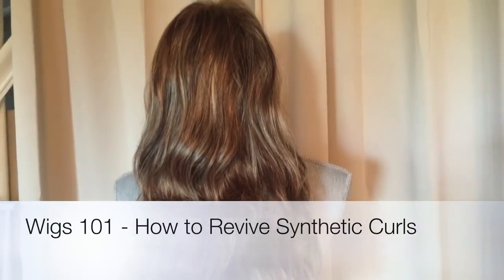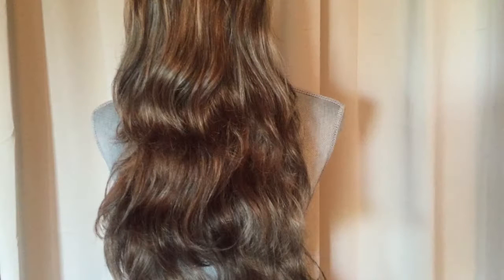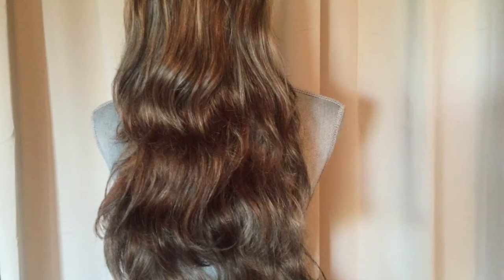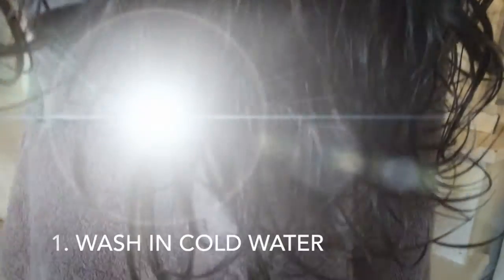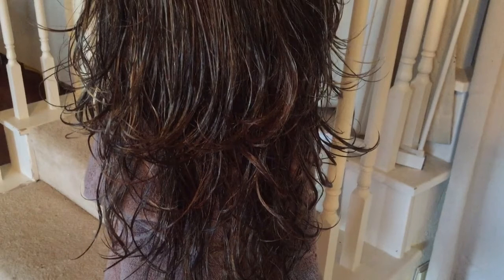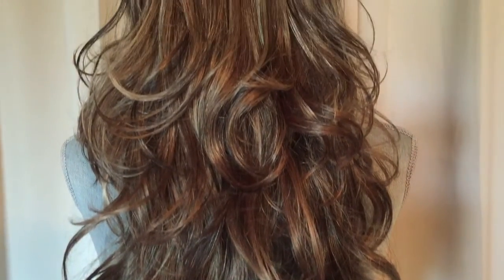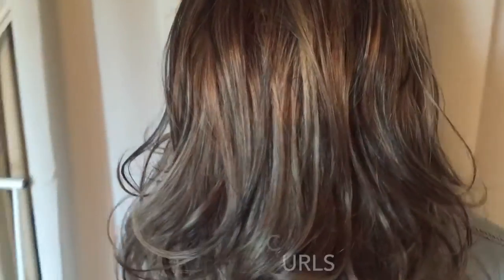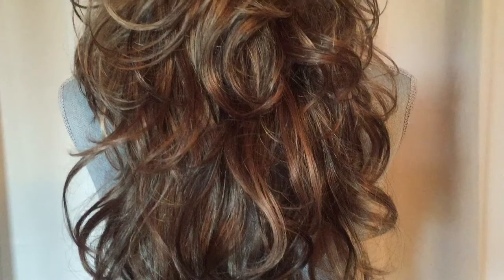How to Restore Curls in Synthetic Wigs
Wigs 101 - How to Restore Curls in Synthetic Wigs

This is a no heat method and very very easy. This is my Gayle wig, see review below.

1. Wash wig in cold water
2. Use mild shampoo and lots of conditioner
3. DON'T comb when wet. Shake out the excess water which will naturally separate out the curls.
4. Drip dry
5. If desired comb out with finger or wide tooth comb very gently.
6. At this point you can add sheen spray or hair spray.

This one almost seemed too easy to make a video. I really only put it up because people asks me and are often surprised at the really basic answer of just wash your wig! ;) Some people are afraid of washing wigs thinking it will make them worse. Total opposite is true. About every 2 weeks give your wigs a wash. Do comb out any tangles before starting. This cold water method will work again and again for several months. Eventually, once your wig is too worn out and frizzy you will need to move onto a heated method which I will do in a future video.